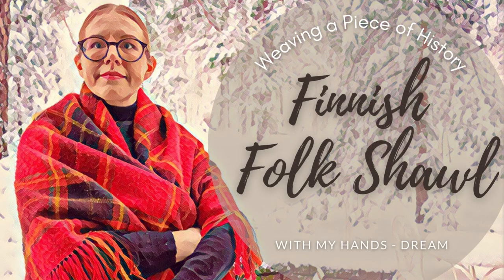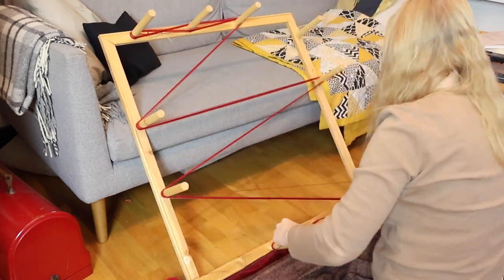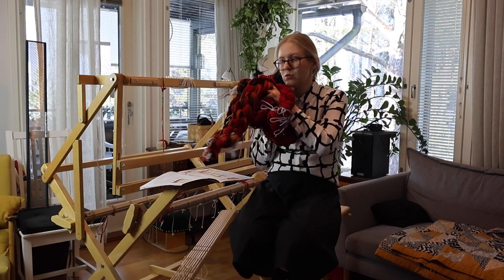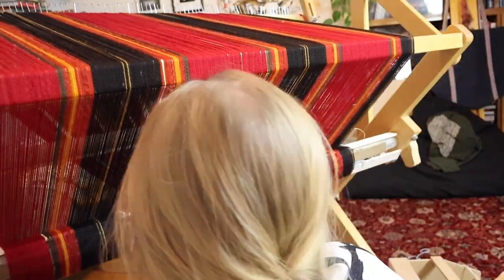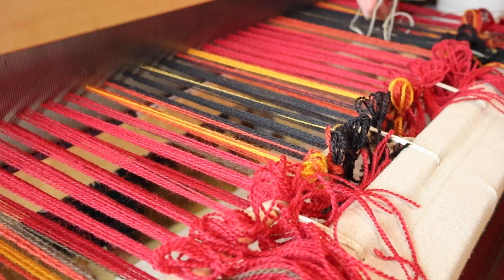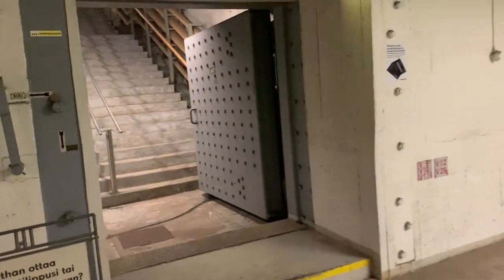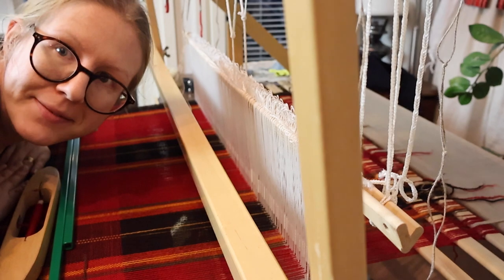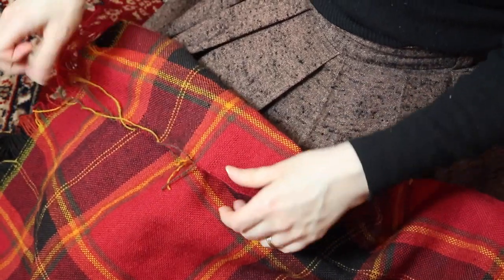Weaving a Cozy Piece of History - A Finnish Folk Shawl from Start to Finish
I wove myself a cozy traditional Finnish shawl!

I thank the Wetterhoff foundation for letting me use the pictures of the book Saalit and for introducing me to the Wetterhoff archives.

Filming Equipment:
VO mic